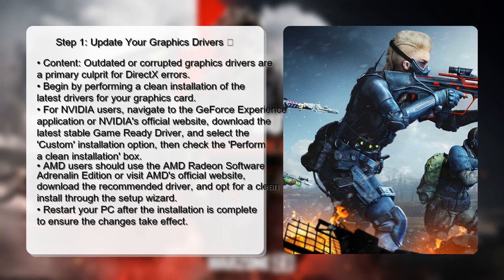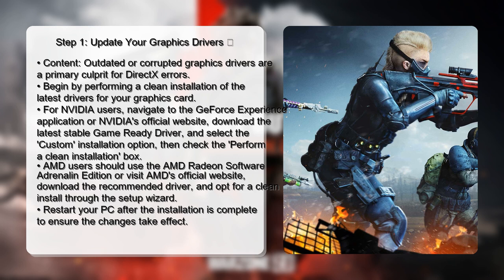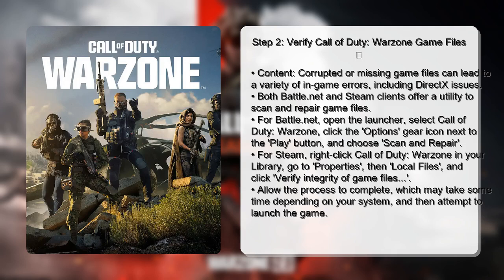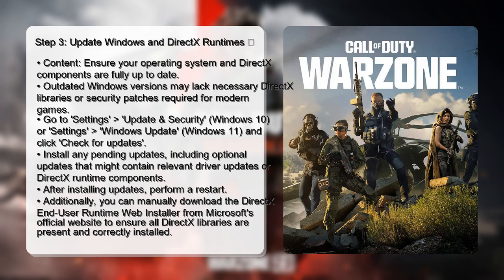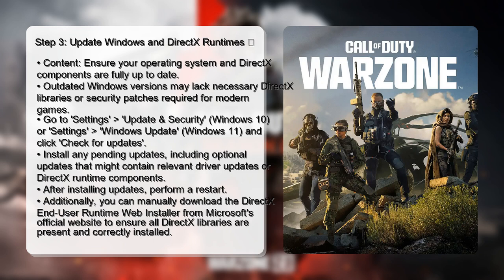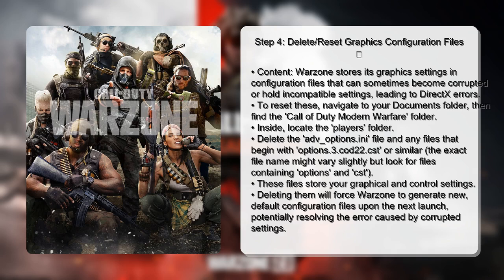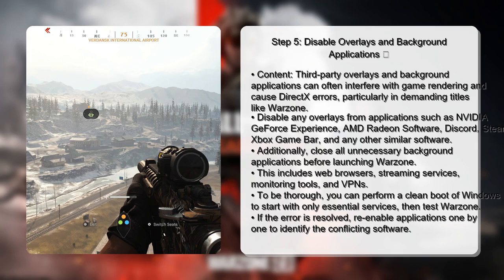How to Fix COD Warzone DirectX Unrecoverable Error on PC [Guide]